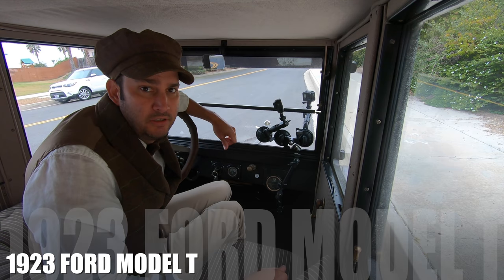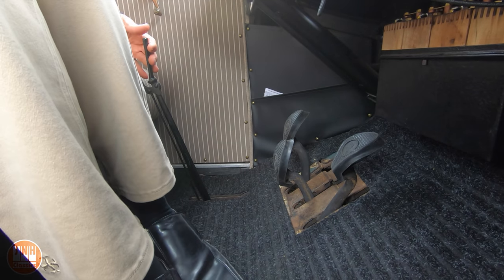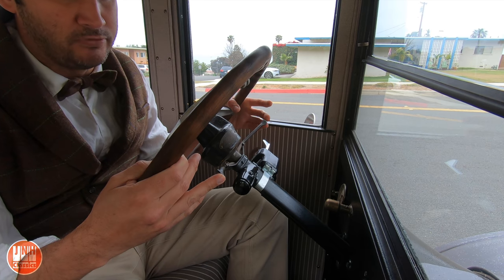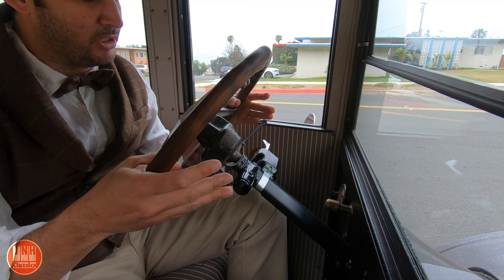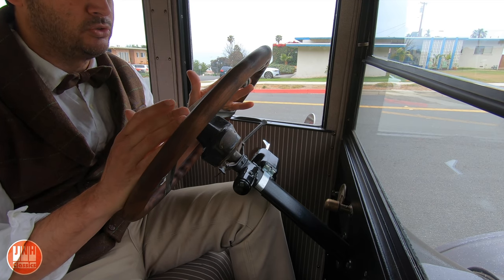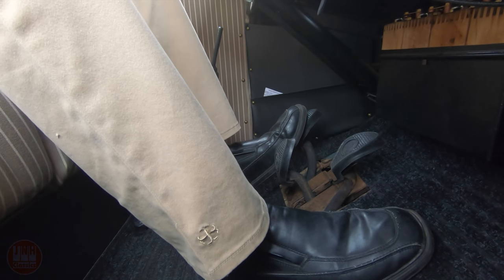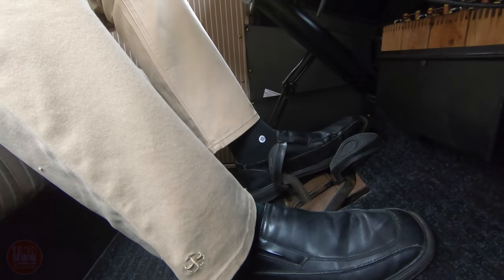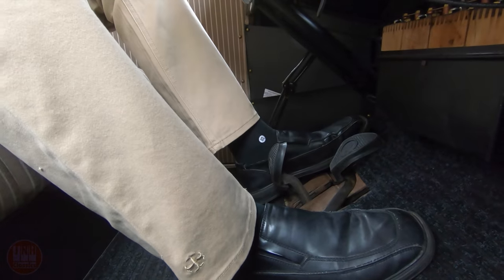How to Drive A Model T and Why It's So Hard to Drive on a Hill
We discuss how to drive a Model T, and why its so much harder when going up and down hills. Watch the build series to see how we got this car back on the road.

Camara Equipment:
GoPro Hero 7 Black:
Large Tripod
Small Tripod
Small Tripod Light